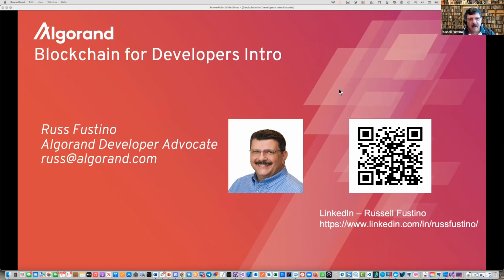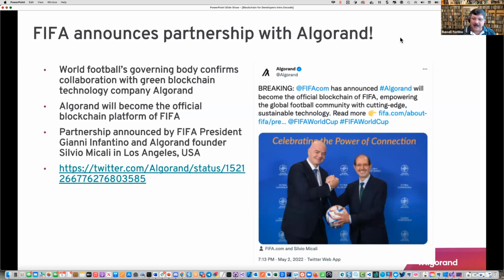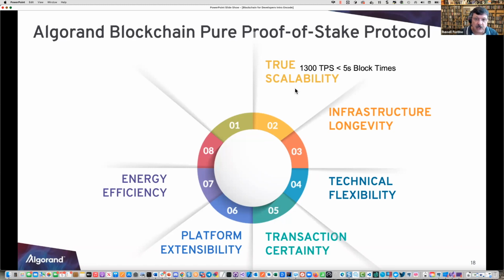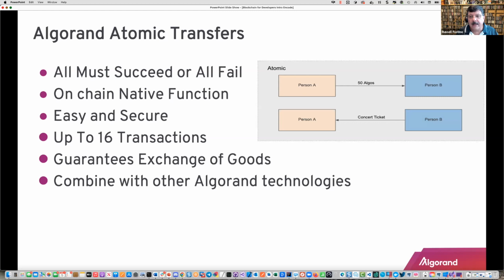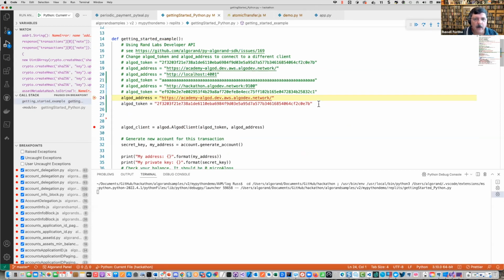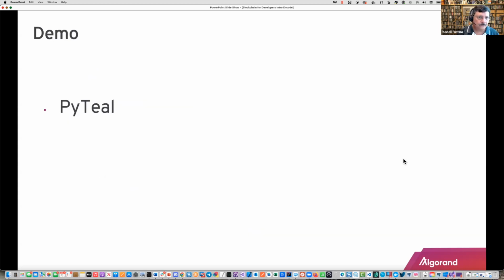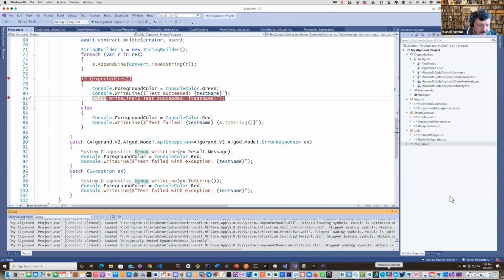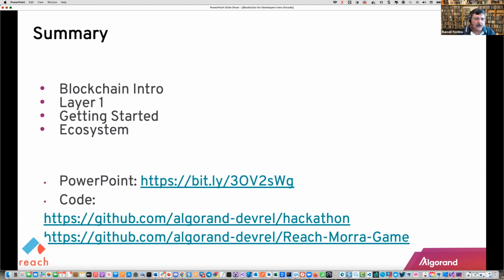Algorand Educate: Intro to Algorand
On Thursday 5th May we were delighted to host the Intro to Algorand event that's a part of the Algorand educational series. This was the first of two events dedicated as an introduction to the basics of the Algorand Protocol. ☀️

A huge thank you to Russell Fustino and Ryan Fox from Algorand for being a part of this event!

In this session, we talked about blockchain in general, Layer 1, Algorand's ecosystem and how to get started with building your own project on Algorand. We gave a ton of resources for you to explore and learn from.

The purpose of Encode x Algorand partnership is to educate people about Algorand and get them building! This will later be converted into a dedicated online learning resource for future learners to study in their own time.

About Algorand
Algorand builds technology that accelerates the convergence between decentralized and traditional finance by enabling the simple creation of next-generation financial products, protocols, and exchange of value.

About Algorand Foundation
The Algorand Foundation is dedicated to helping fulfil the global promise of the Algorand blockchain by taking responsibility for its sound monetary supply economics, decentralized governance, and healthy and prosperous open-source ecosystem.

Timestamps:
00:00:00 Introduction
00:00:20 About Encode
00:01:07 Host introduction
00:02:10 Poll
00:05:46 Agenda
00:07:01 Blockchain introduction
00:18:20 Layer 1
00:28:31 Getting started
00:50:30 Ecosystem
00:53:51 Summary
00:55:53 Conclusion